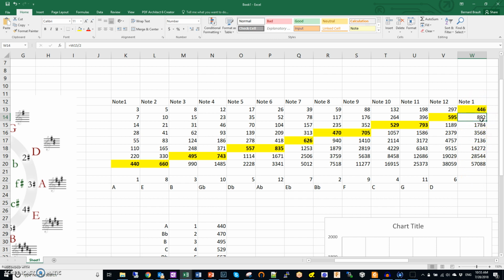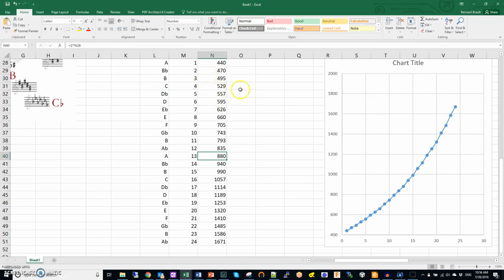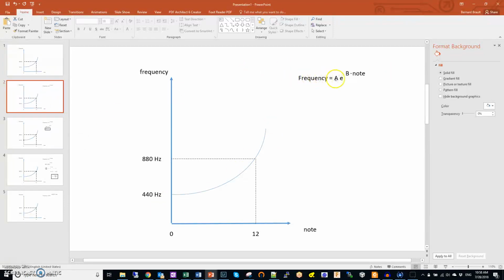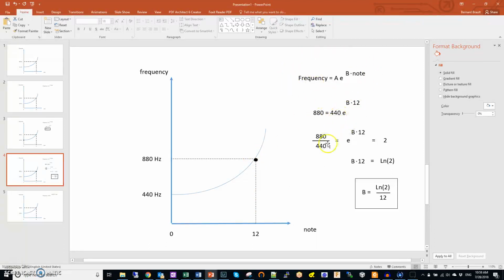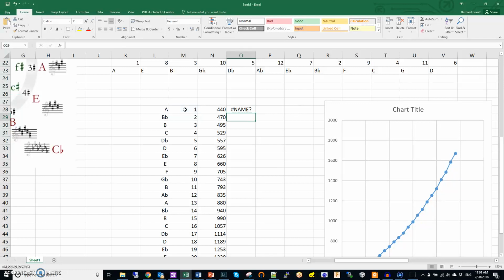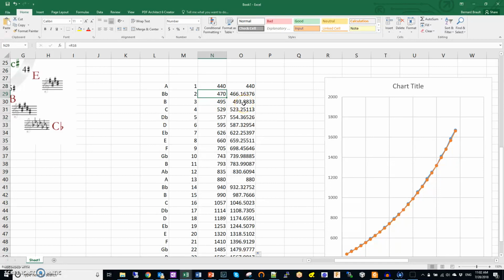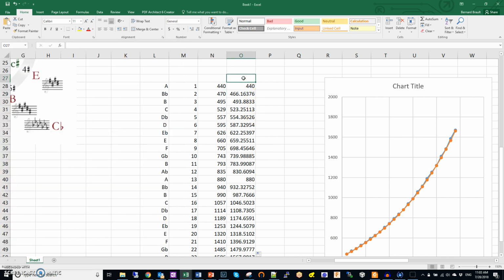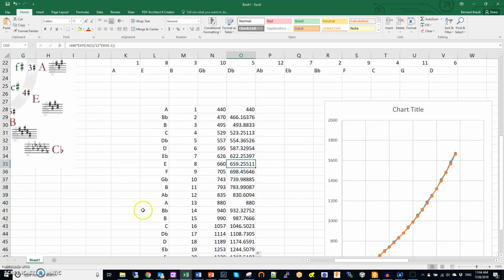Why 12 notes part 2